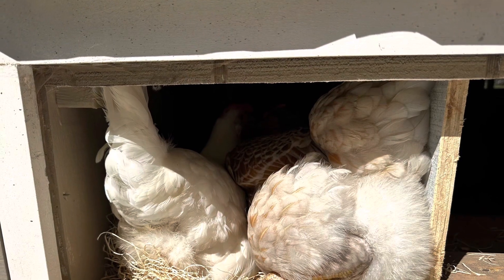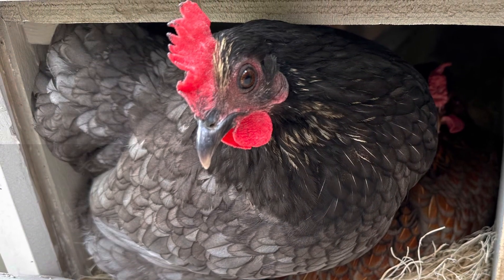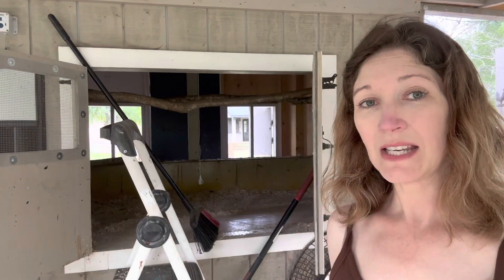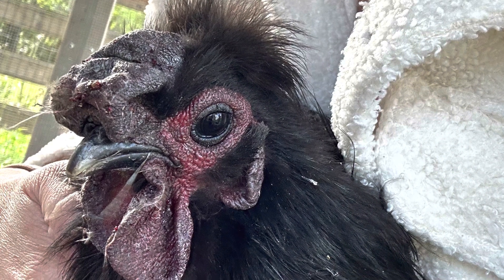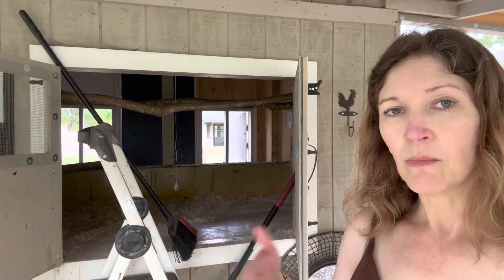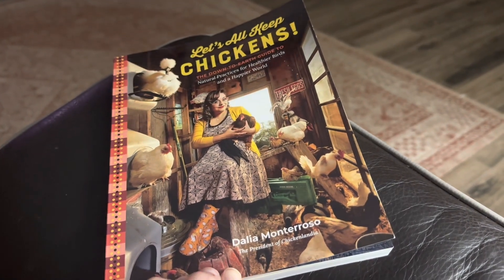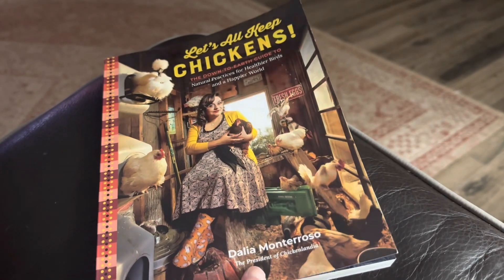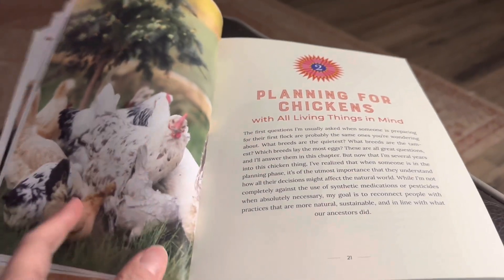Spring Break!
I have big plans for spring break 😂🐓 My plans include all things for my chickens.
You can find the book I am reading on Amazon using this